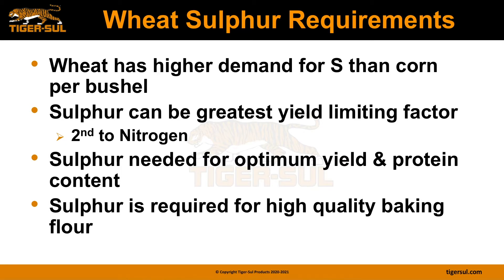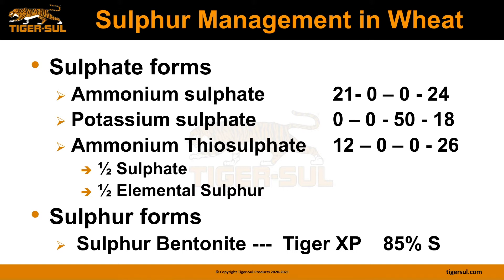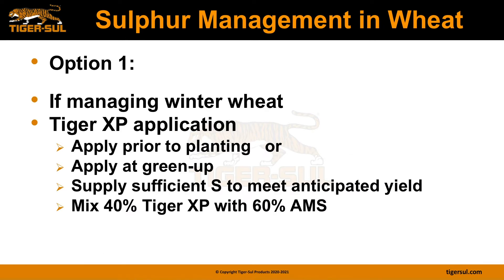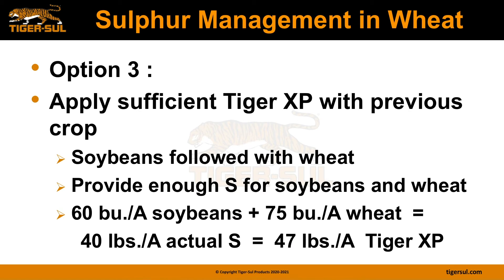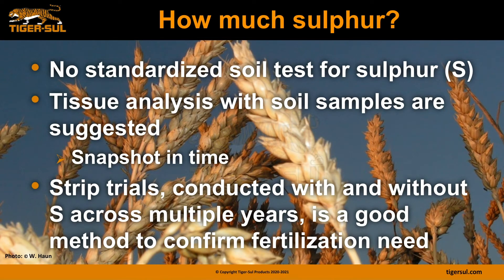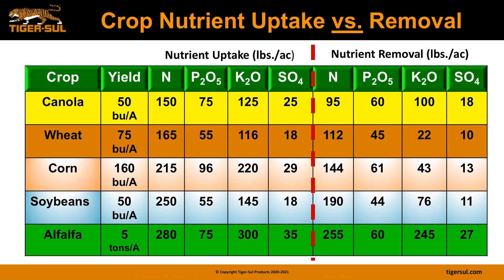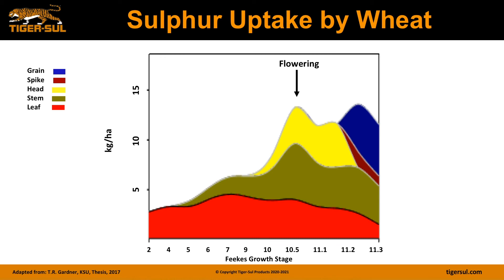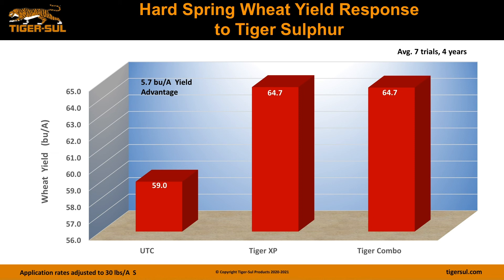Do I need to apply sulphur to my wheat crop?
Tiger-Sul Agronomist, Wesley Haun, discusses the use of sulphur in wheat production